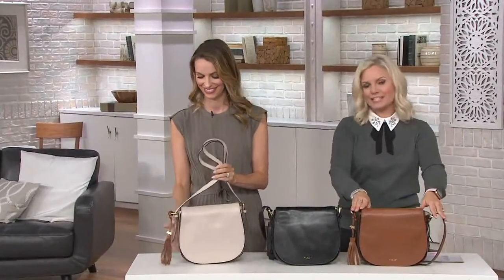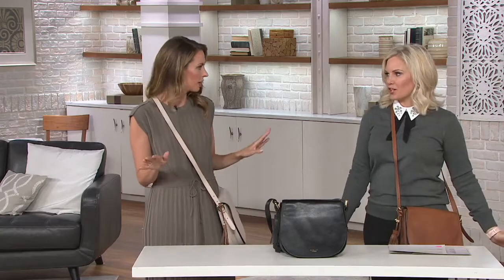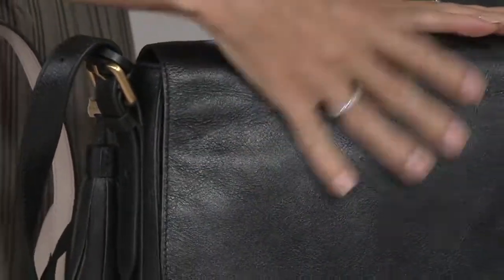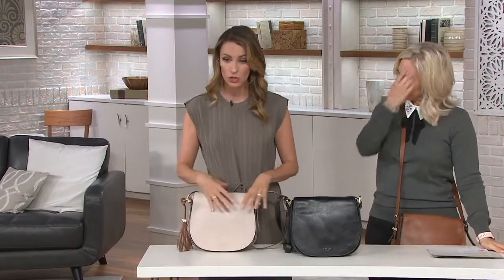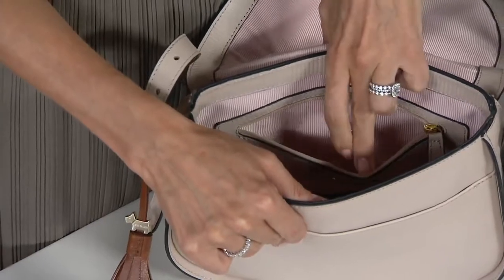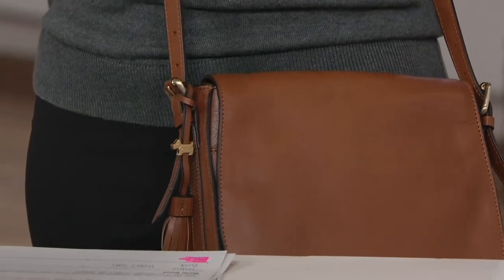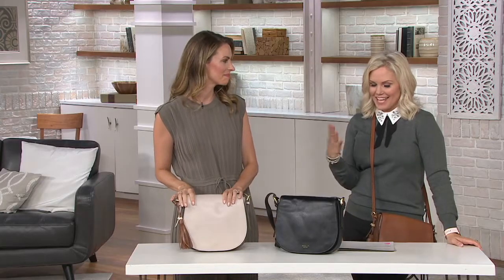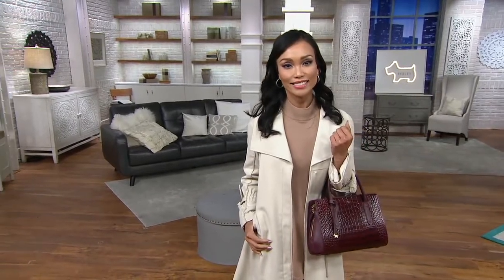RADLEY London Painters Mews Medium Flapover Crossbody Bag on QVC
RADLEY London Painters Mews Medium Flapover Crossbody Bag

Take your time roaming from window to window--this crossbody bag will be near and ready to go when your window shopping turns into a purchase. From RADLEY London.